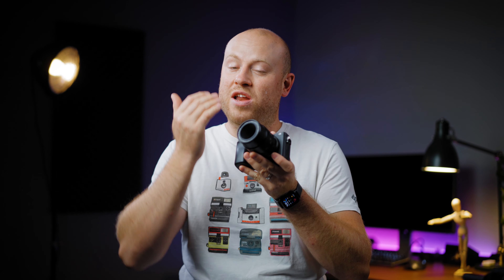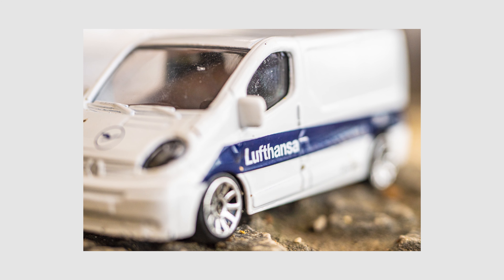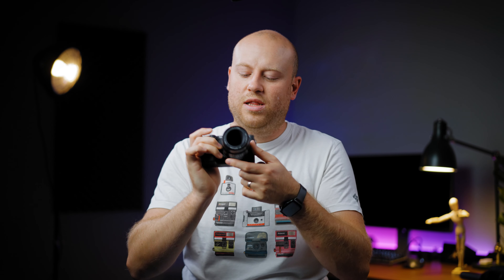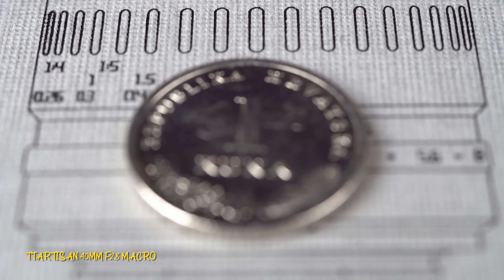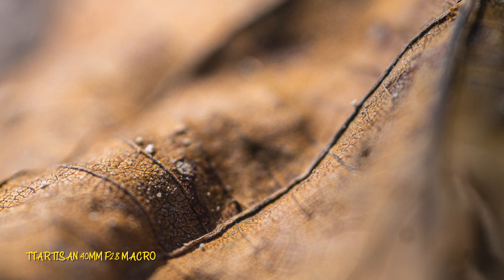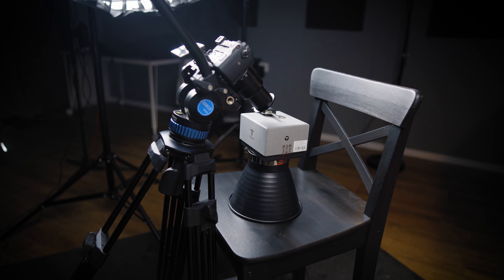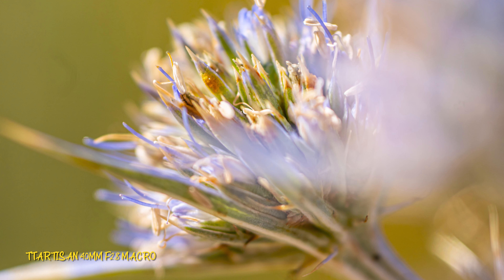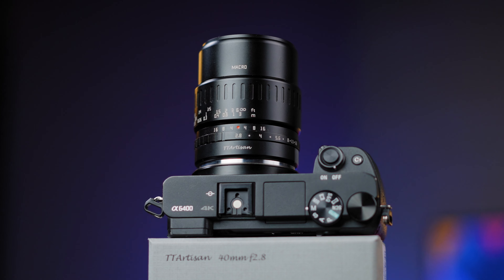TTARTISAN 40MM F2.8 MACRO IN-DEPTH REVIEW! LOW BUDGET MACRO E-MOUNT APS-C LENS TEST IMAGES AND VIDEO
►TTARTISAN 40MM F2.8 MACRO

►LENS REVIEWS:
►SONY FE 35MM F1.8
►SONY ZEISS 55MM F1.8 REVIEW
►Samyang 35mm F1.4 AF FE REVIEW
►Sony Zeiss FE 16-35mm f/4 ZA OSS
►VILTROX 24MM F1.8 FE AUTOFOCUS REVIEW

MY GEAR:
►Sony A6400: ​​
►DJI MAVIC 2 PRO
►MOZA AIRCROSS 2
►MOZA AIR 2S